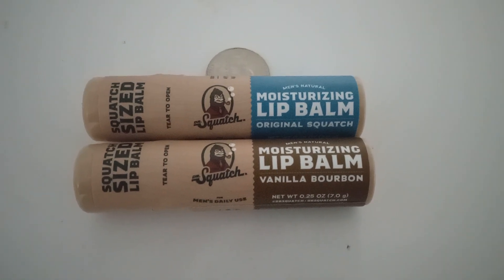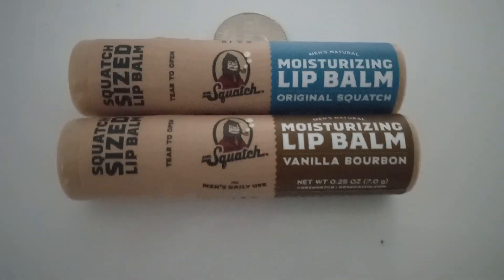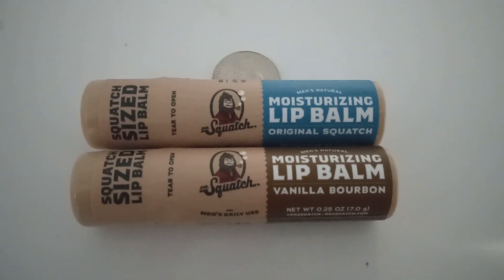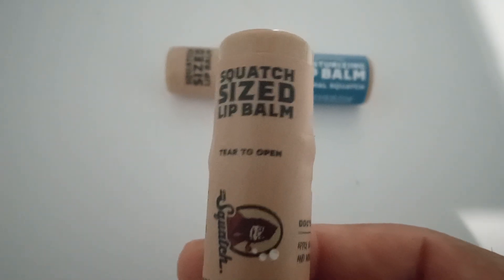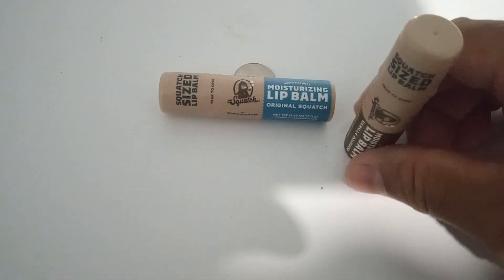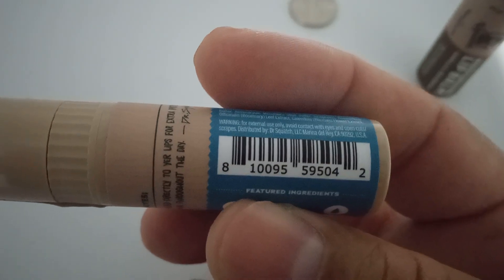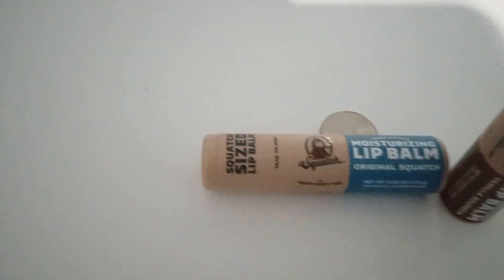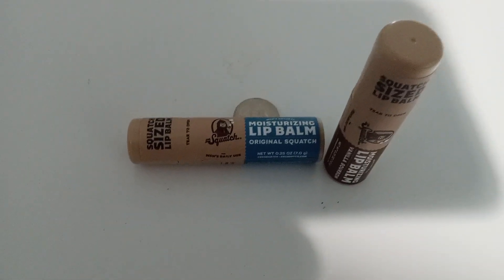SQUATCH SIZED LIP BALM